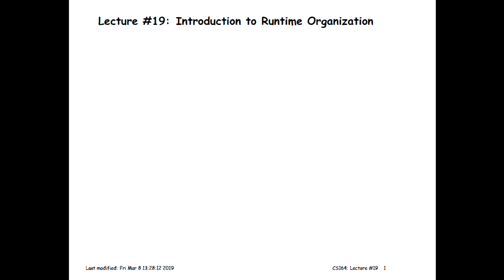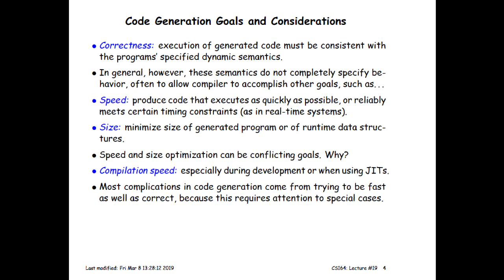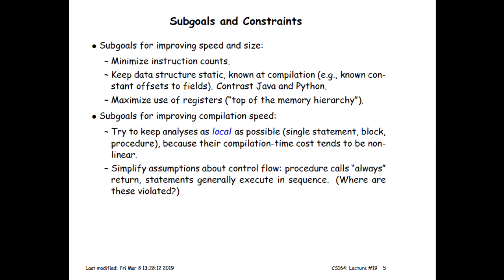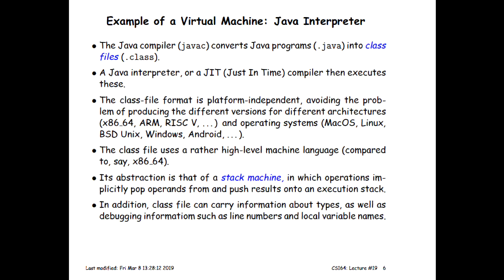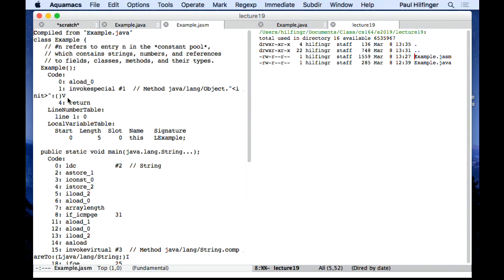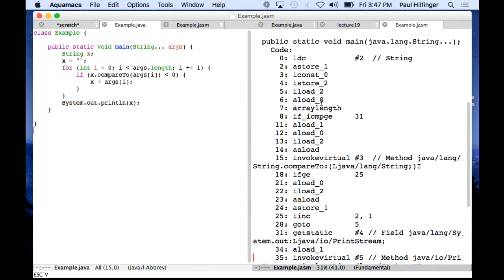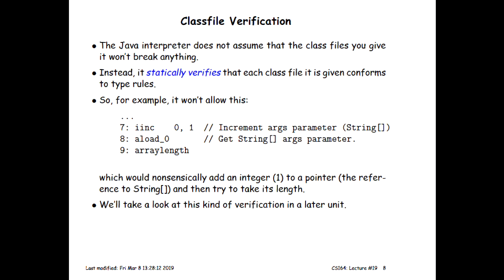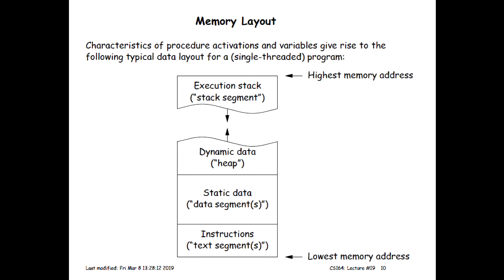18 COMPSCI 164 2019 03 08Av91262943,P18